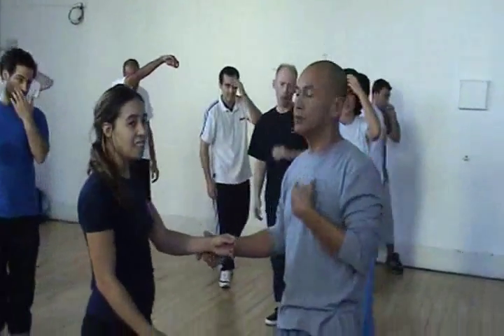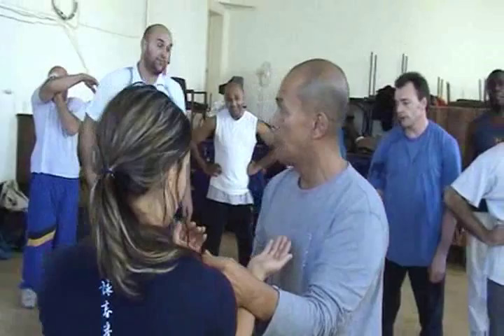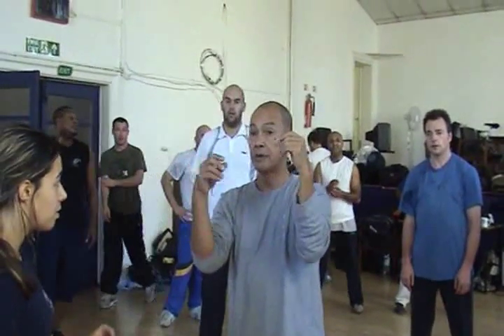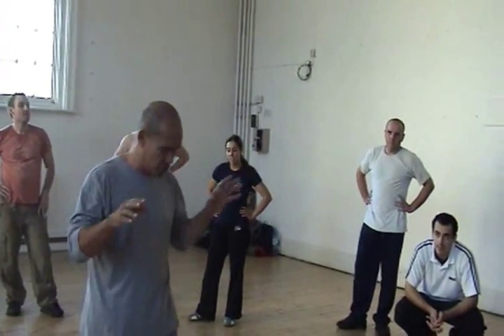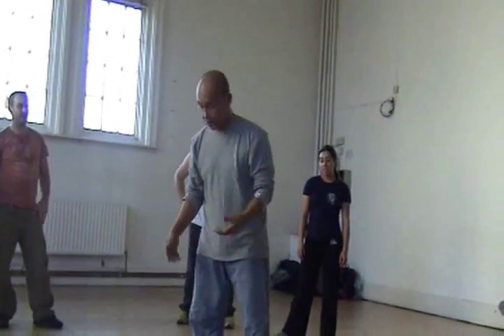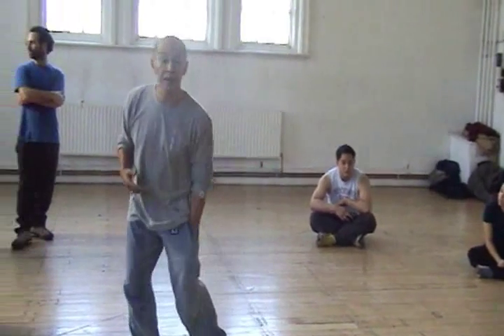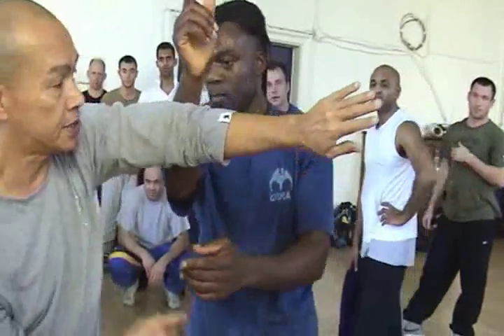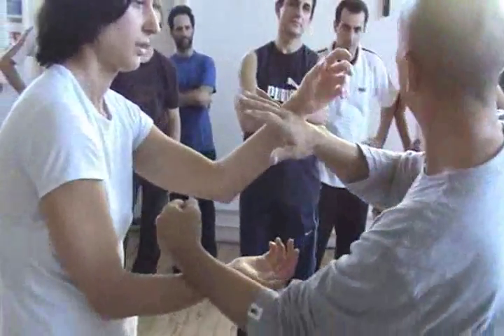Wing Chun - Nino Bernardo 'Why Wing Chun?' Seminar - Nov 06 (Part 11)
Nino Bernardo seminar 2009
13-14 June 2009 Escorial, Madrid, Spain.

and at Facebook too